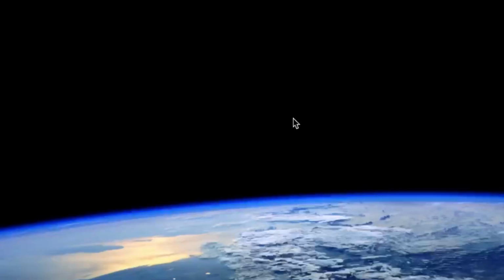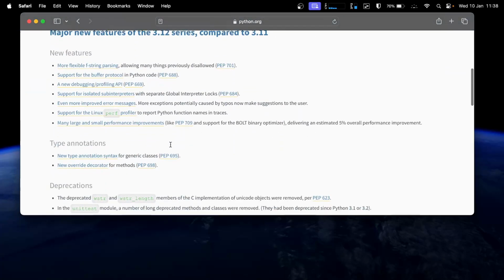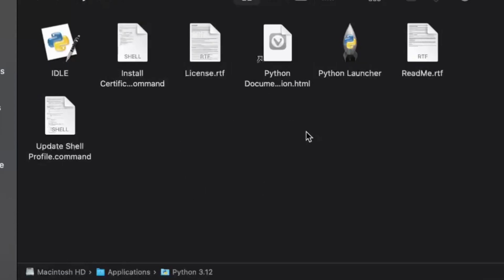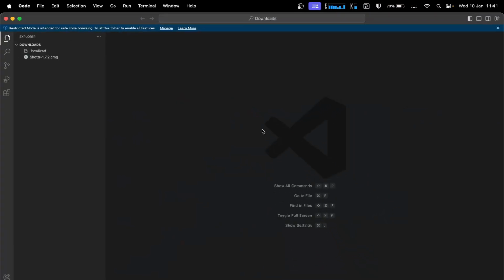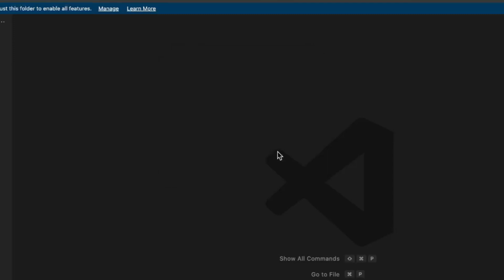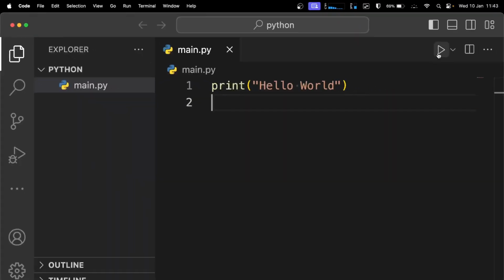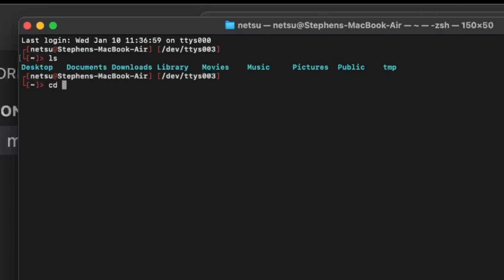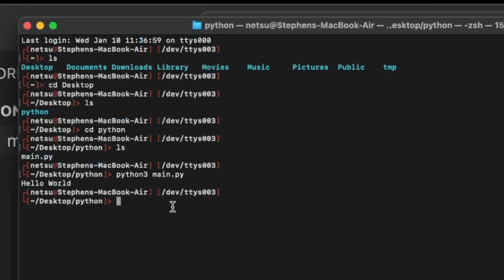Install and Run Python on Mac - Python Tutorial (Part 5)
Learn how to install Python on your MacOs machine!

Command: brew install python python-tk